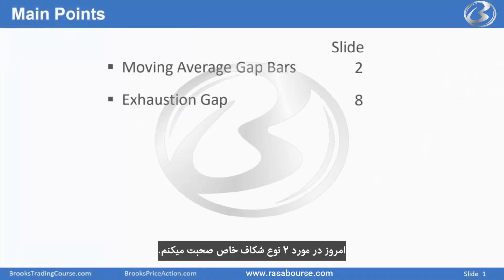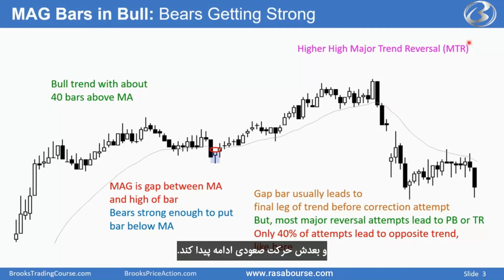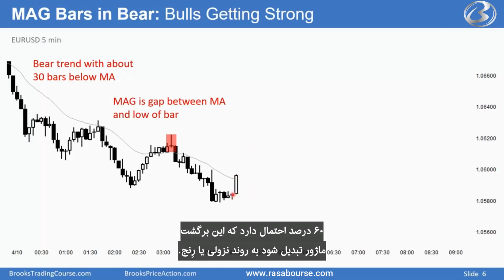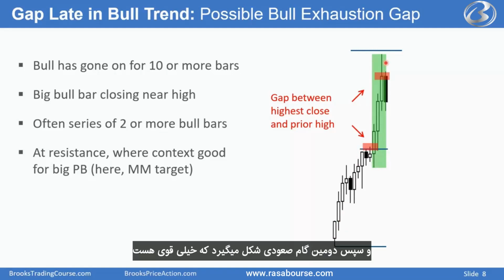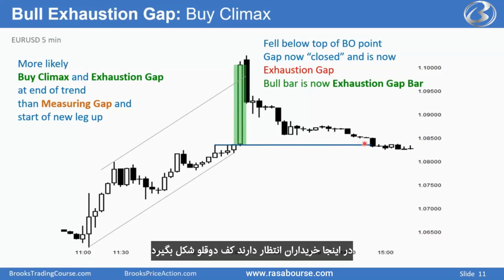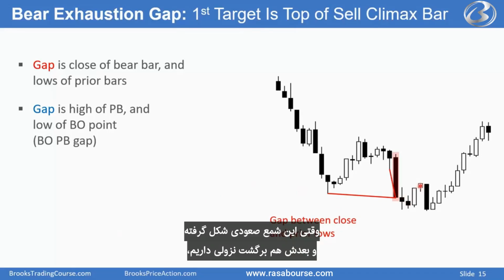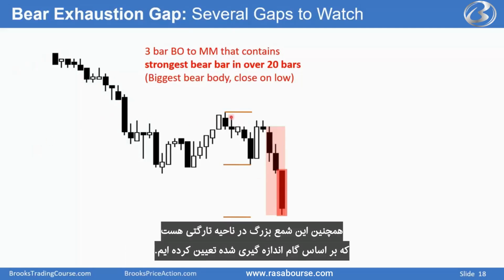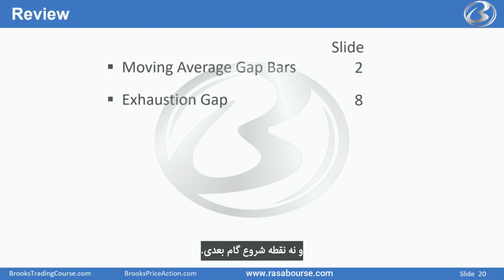شکاف ها،گپ قیمتی، Gaps يا fvg/ کورس آموزش پرایس اکشن آقای البروکس کمبو Al brooks combo قسمت 26